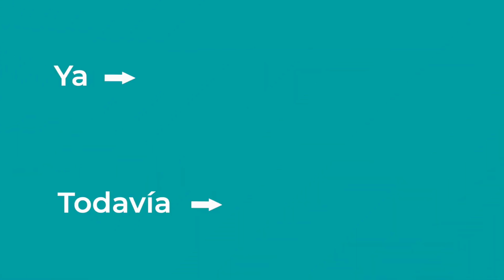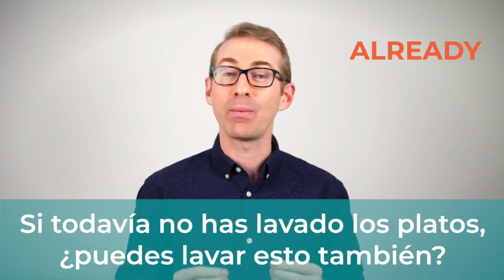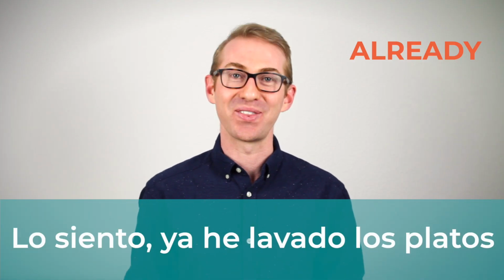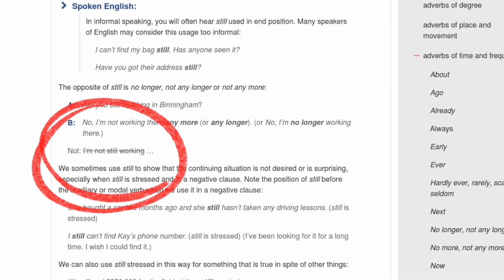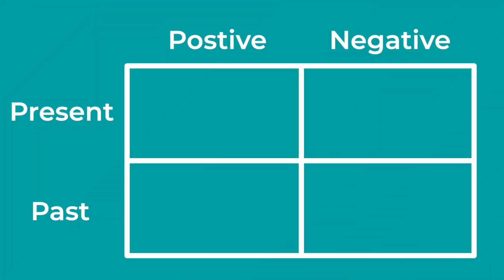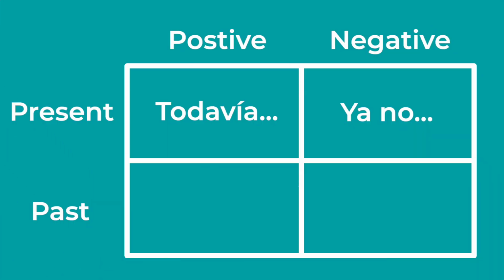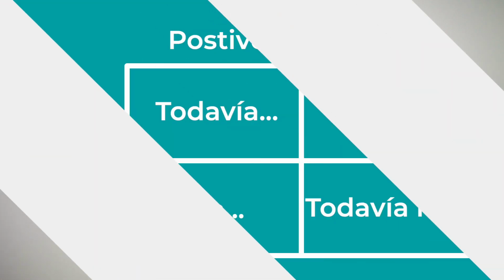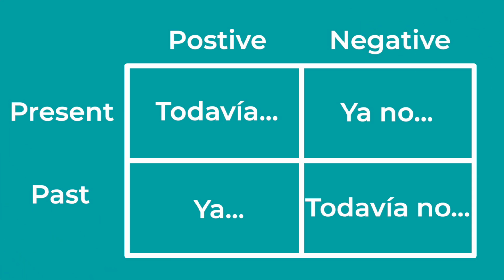YA vs TODAVÍA - How to Use these WITHOUT translating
In this video, you'll learn how to use the Spanish words ya and todavía.

Specifically, I'll show you how to choose between "ya" or "todavía" without translating directly from English.